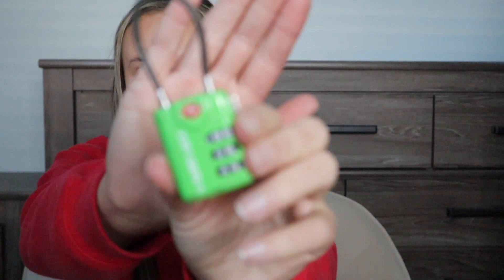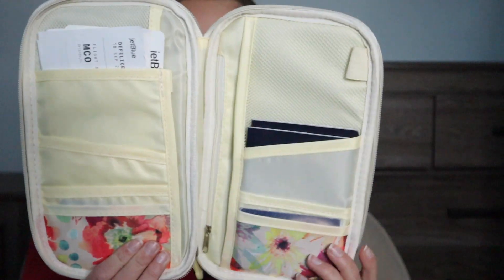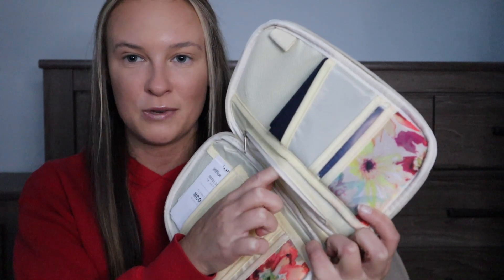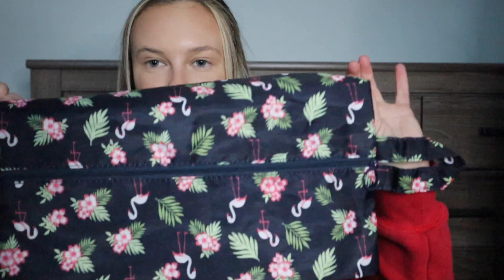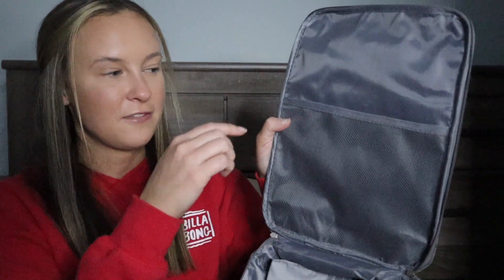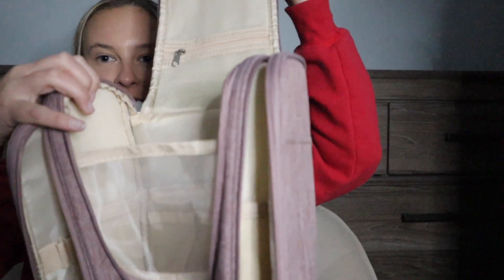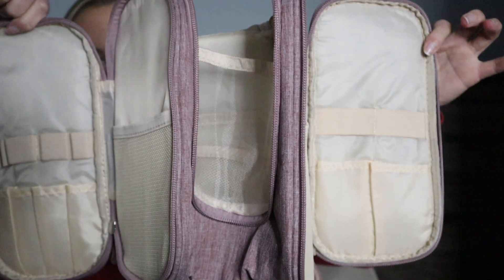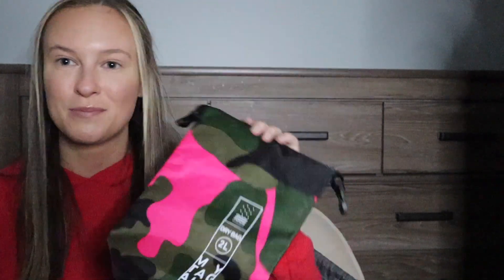Amazon Travel Must Haves for 2022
Traveling soon? You're in the right place. In this video, I share 8 travel essentials from Amazon. Whether you have been traveling for awhile or you're just starting to travel for the first time, these products will make traveling a lot easier.

Luggage lock

Travel wallet (Similar)

Packing cubes (Similar)

Laundry bag

Shoe packing cube

Toiletry bag

Drawstring bag

Wet bag